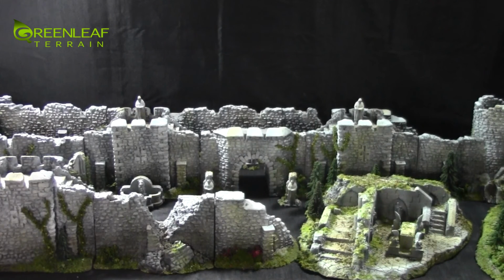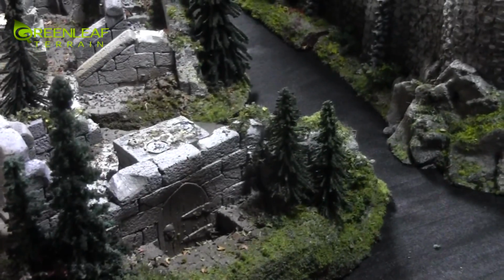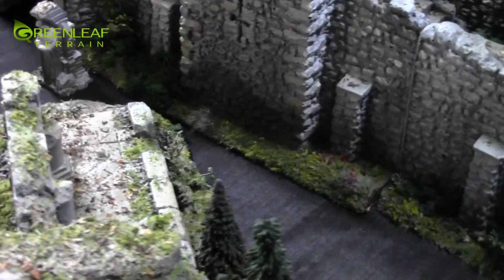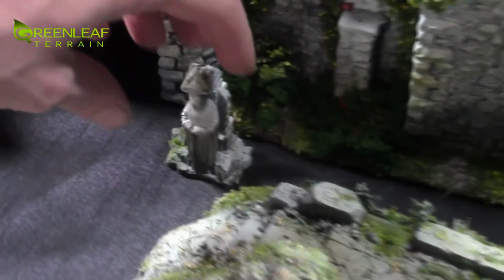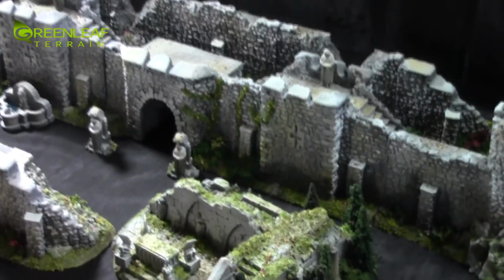Showcase: Ziterdes Hard Foam Terrain Set